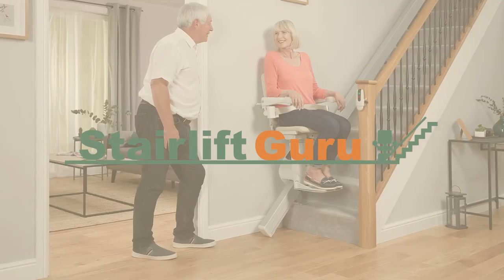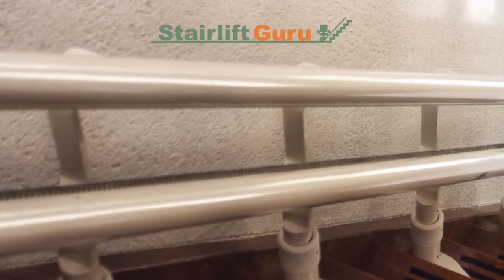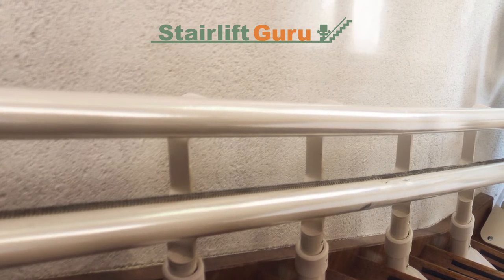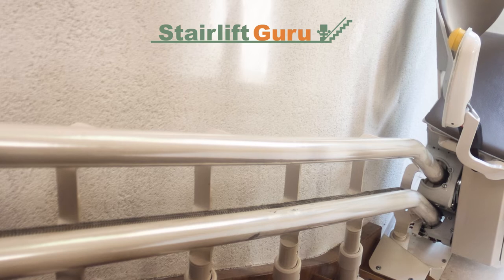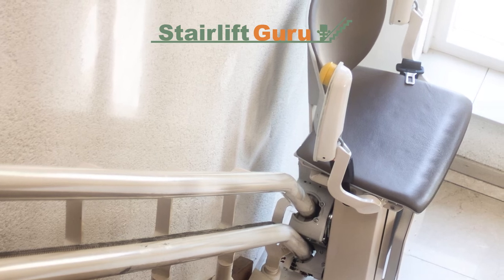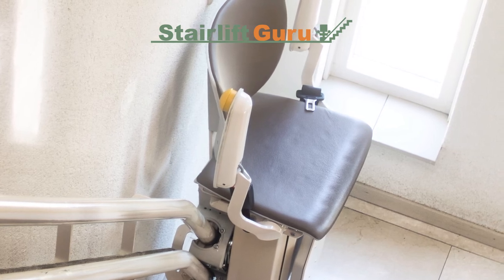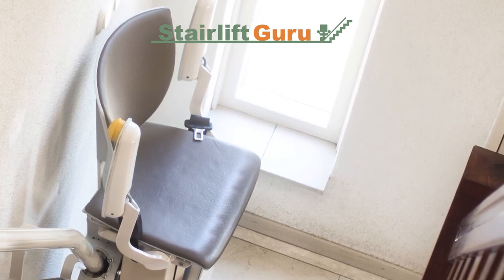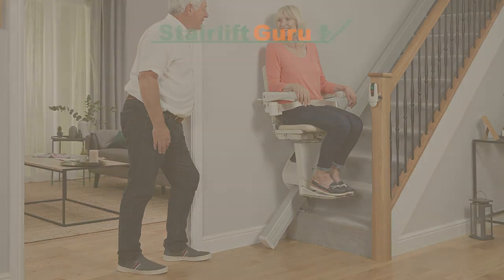Stairlift Servicing And Maintenance Guide In The UK